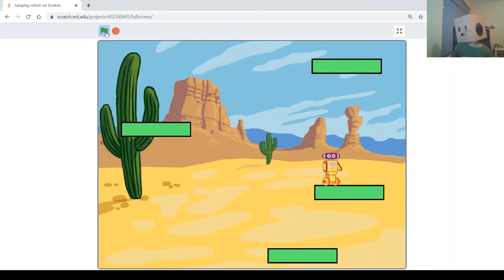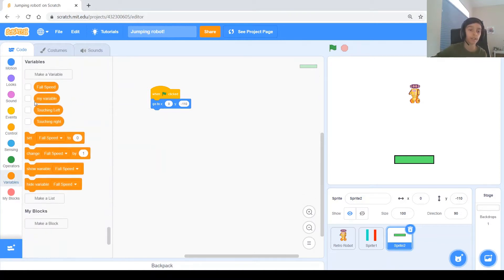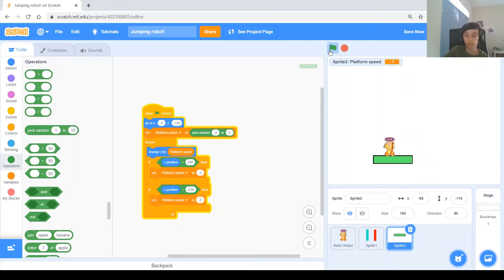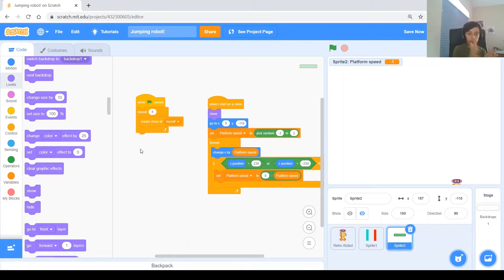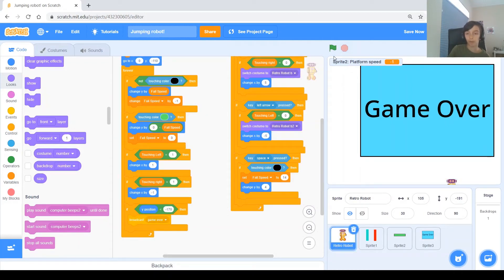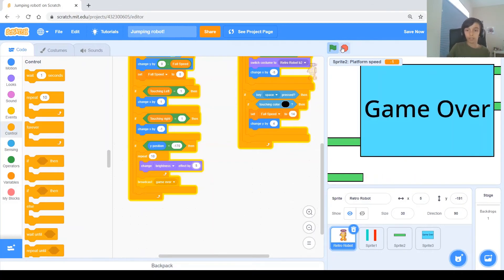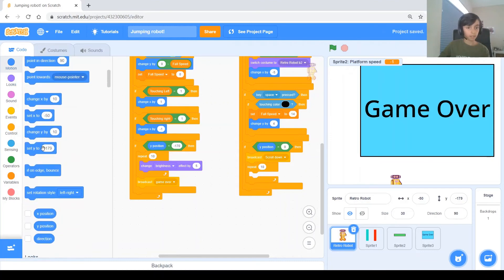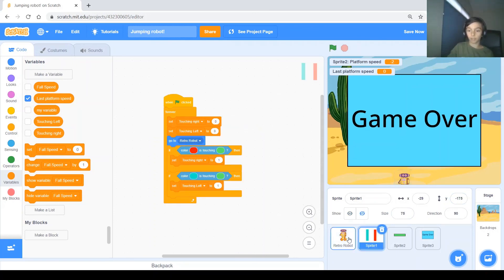Game #15: Infinite scrolling jumping robot on moving platforms game on Scratch || Coding tutorial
In this video I explain step by step how to use the platform game we created last week to build this new fun game where you have a robot and you jump on platforms.

The platforms keep appearing at the top of the screen as soon as you jump high enough and everything else is scrolled down. You could add more things to this game, such as a score, characters that can touch you and push you off of the platforms.

We will combine everything we've learned so far including variables, clones, broadcasting but the most important are the ideas you'll get to understand to build this fun game.

Because it's October and Halloween is approaching, I'll film all this month's videos with various masks and costumes :)